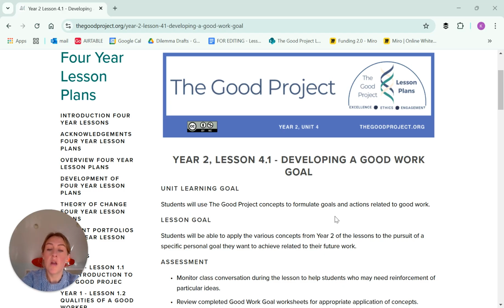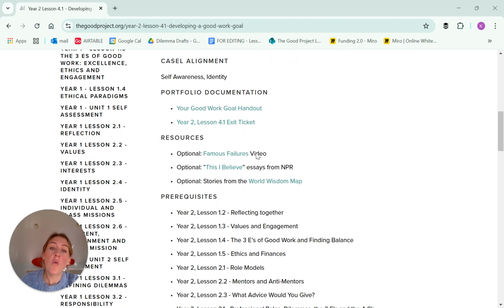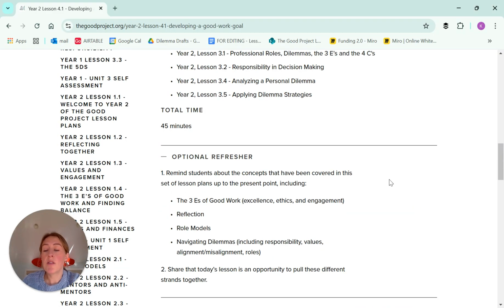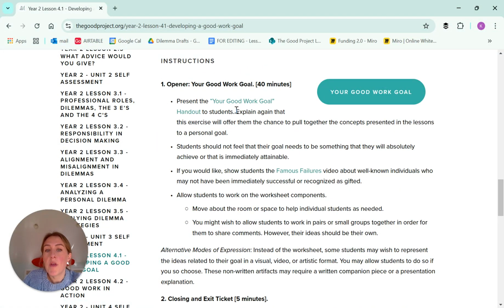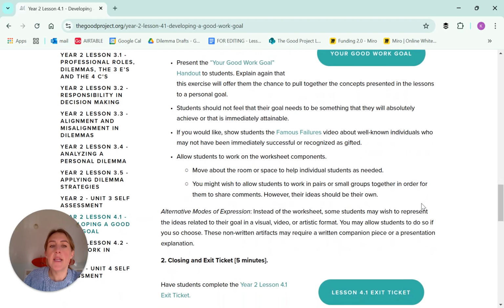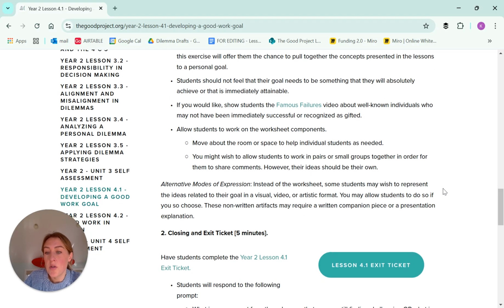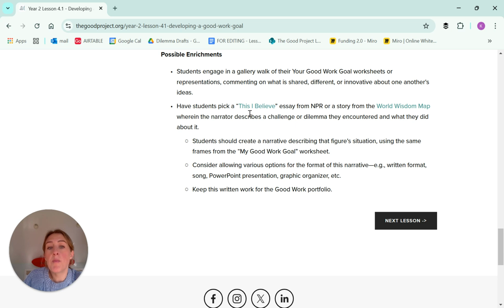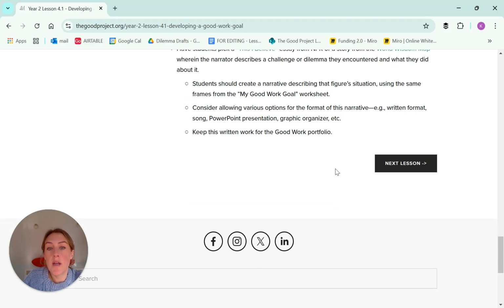Year 2 Lesson 4.1 - Developing a Good Work Goal